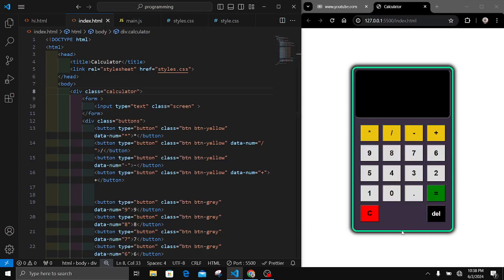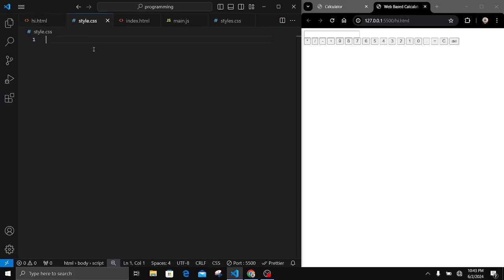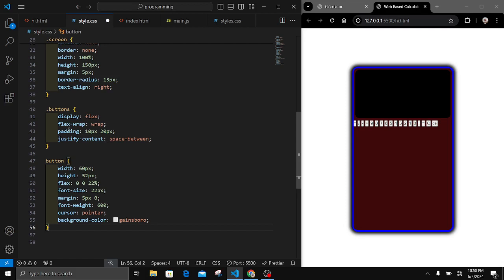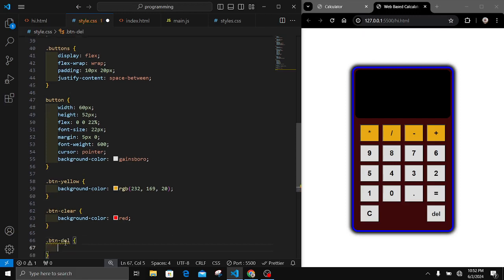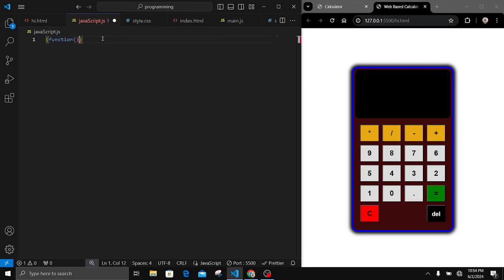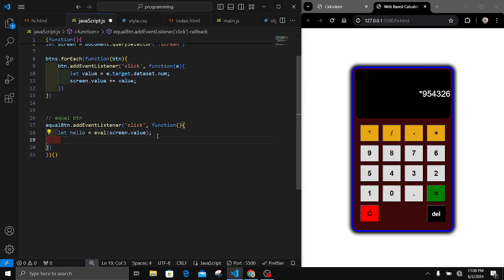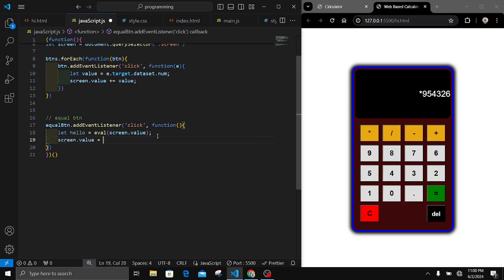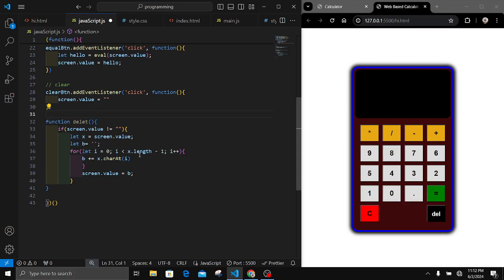JavaScript Project | Create Calculator that works using javaScript / Css / html